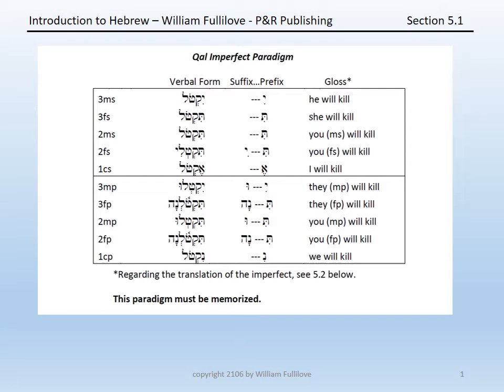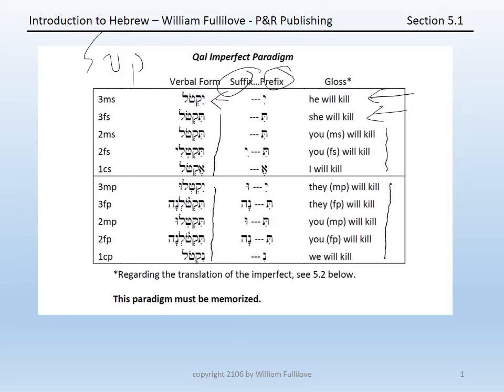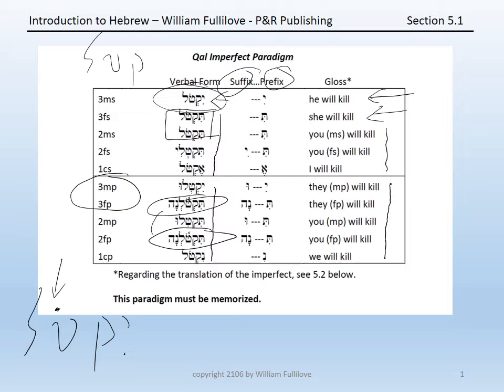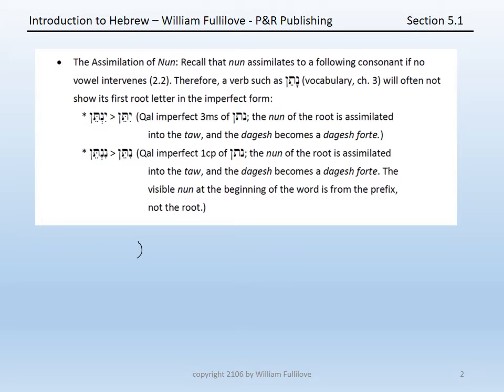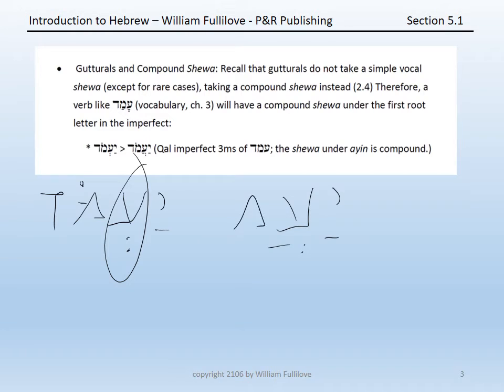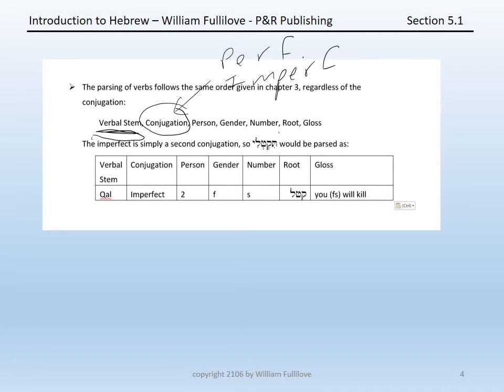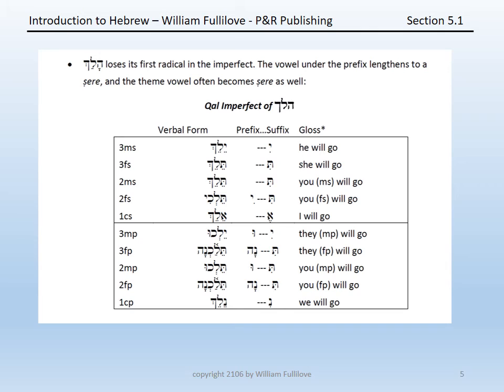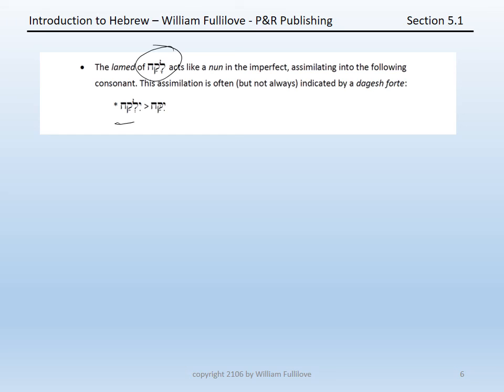Section 05 01